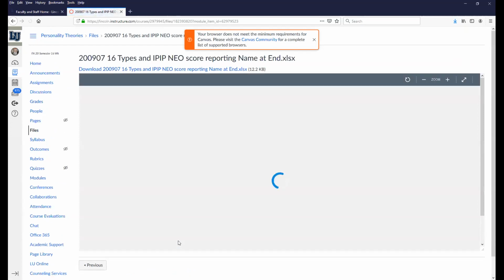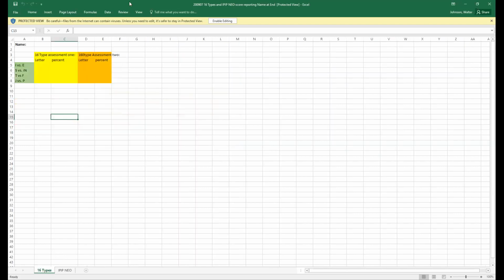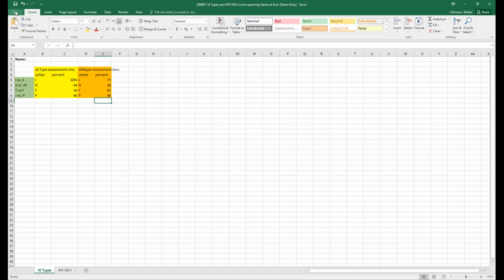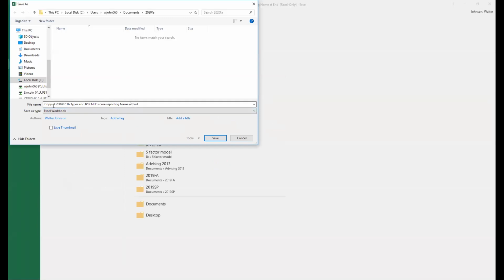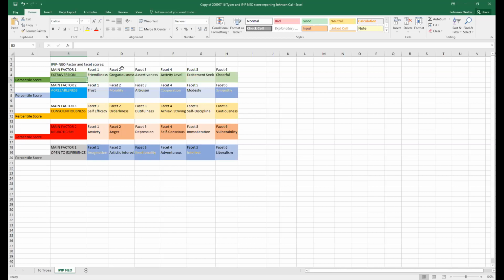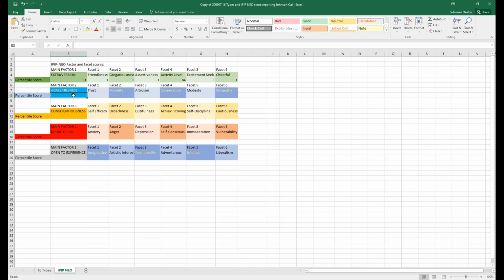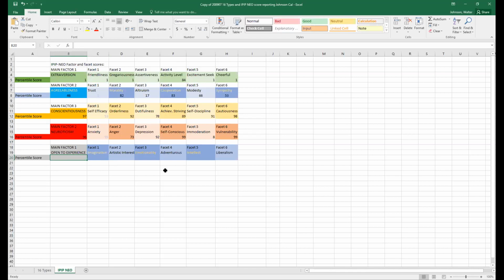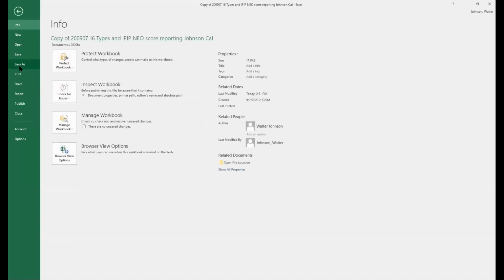Turning in your personality assessment scores using the excel spreadsheet